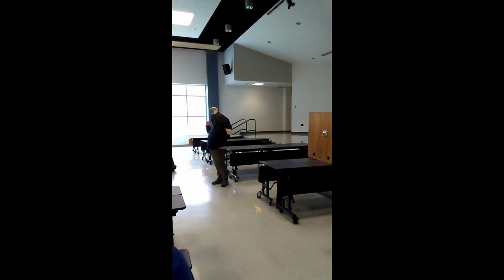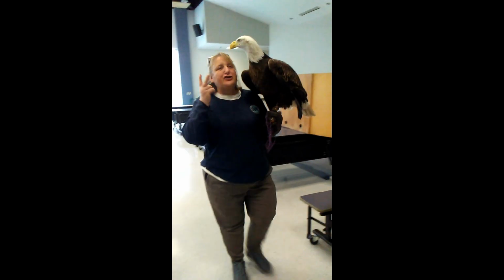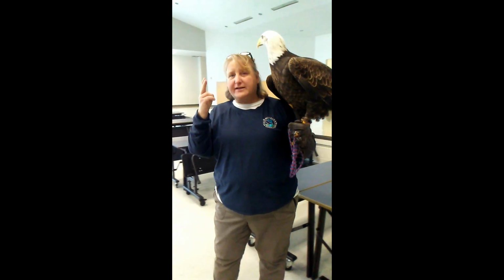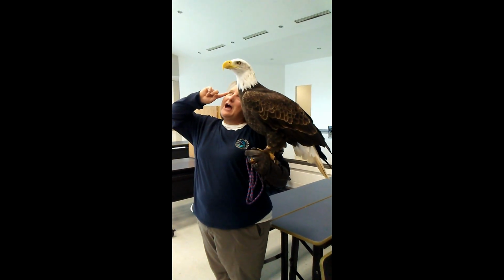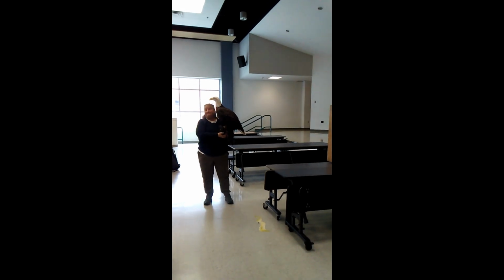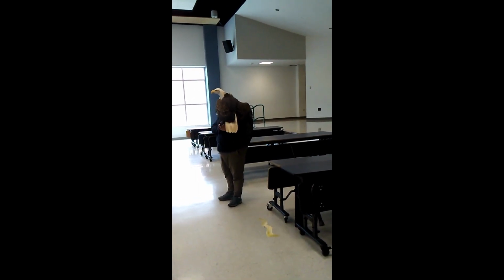The Bald Eagle, a Bird of Prey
Thank you Birds of Prey